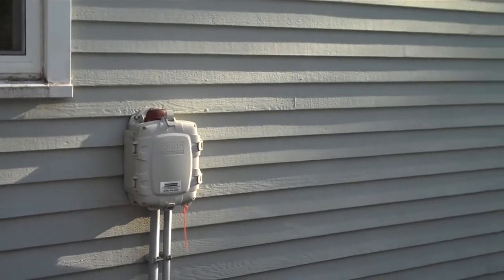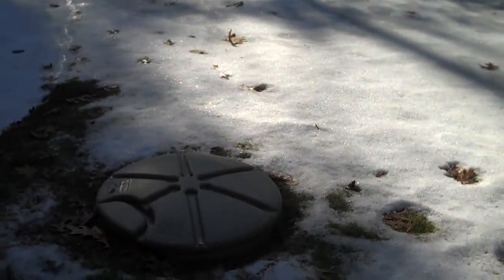Sound Familiar?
Toni Sabella bought a house in Chelmsford in 2016, 3 years after the town took over the maintenance of the grinder pumps. She moved from Boxford and had no idea what a grinder pump was. When she looked at the assessors database for the property at 5 Crescent Lane she saw no mention of a grinder pump. When she asked her realtor what the green circle thing was on the lawn her realtor told her she didn't know anything more than the house was on town sewer and that was the connection to the town sewer. When she asked her realtor what the grinder pump alarm panel was the realtor told her she didn't know what that was. Her home inspection report made no mention of a grinder pump. She never received her homeowners operation and maintenance manual that the town was supposed to send her. She first realized her grinder pump would not operate in a power outage from a neighbor after the Oct 30/Oct 31/Nov 1 2017 power outage. Sound familiar?